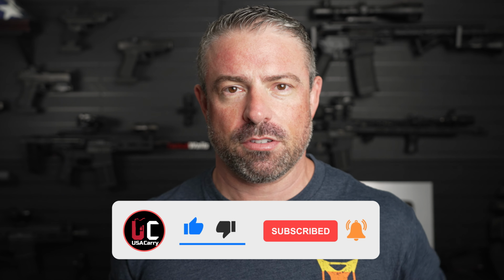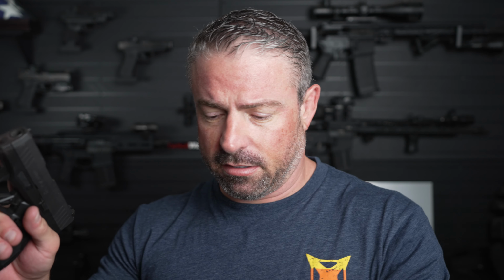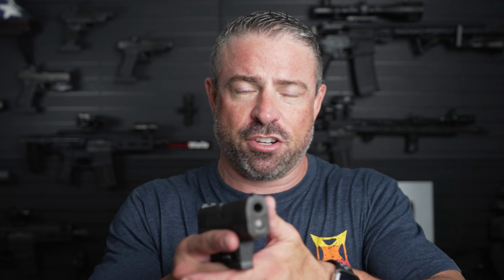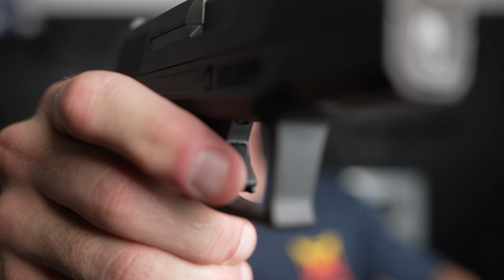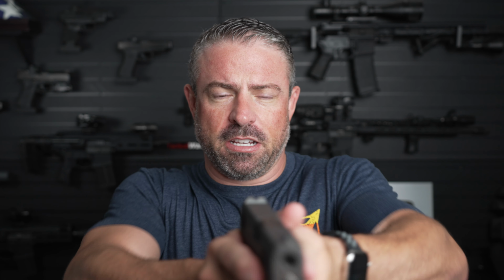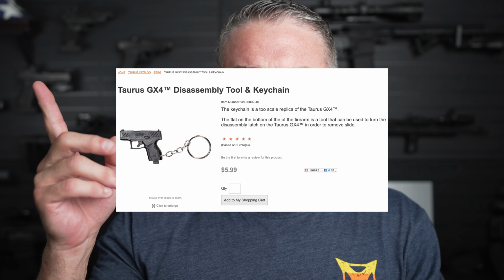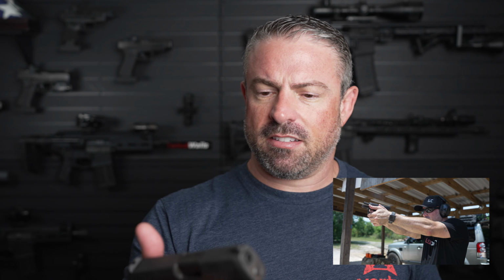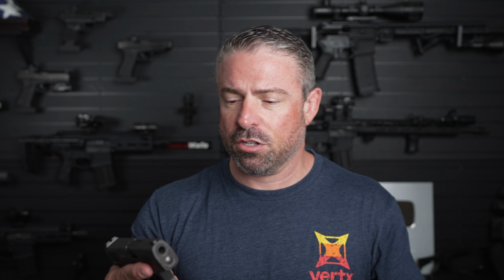Taurus GX4 Micro Compact 9 Review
We put about 600 rounds through Taurus' new GX4 micro compact 9 that holds 12 rounds.

0:00 Intro
0:52 What's in the box
1:11 Capacity Compared to Other Micro Compact 9s
1:34 Comparisons
3:18 How did it shoot?
5:29 Recoil + Slow Mo Video
6:18 Trigger
7:28 Sights
8:38 Grip
9:34 Grip & Mag Cuts
9:51 Takedown
11:03 Ambidextrous
11:15 How did it shoot. again?
11:55 Would I carry the Taurus GX4?
12:09 Two things I like
13:34 Two things I don't like
14:02 Wrap-Up

The opinions on the YouTube Channel are solely those of the author, guest, or host. They do not necessarily represent the opinion or mission of the respective manufacturers.

Important Notes on Use Of Firearms
We conduct all use of firearms and other weaponry on state-approved firing ranges and other approved property, either by or under the direct instruction of trained professionals.

Our videos and other posts are produced in a safe environment by highly trained professionals with decades of experience. The videos and commentary on USA Carry's channel are strictly for educational and entertainment purposes.

As with any dangerous activity, imitation, or using anything demonstrated in the videos, at your own risk. While I highly discourage imitation or unsupervised conduct, the producers of this content are not liable for mistakes, injuries, or deaths incurred by improper use or imitation.

Do not attempt to replicate the actions featured in our videos without the proper training, licensing, and medical professionals present. The results could cause serious injury to the shooter, spectators, and anyone else in the immediate area.

I Am Not an Online Firearms Dealer
I am not attempting to sell you the items featured in any videos or posts you will see on this YouTube Channel. We are not a gun shop and do not sell or deal in firearms. Doing so is under heavy regulation and subject to applicable state and federal laws.

I am not instructing our viewers on how to modify firearms or change their basic legal function, nor am I suggesting they should do so. All firearms and accessories used on this YouTube Channel are legal.